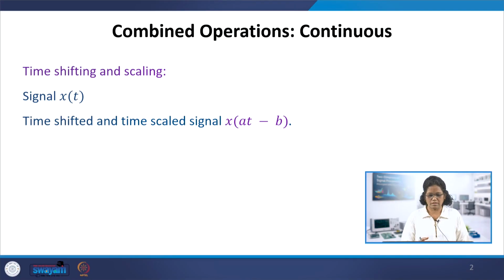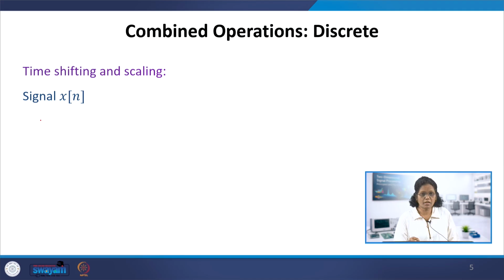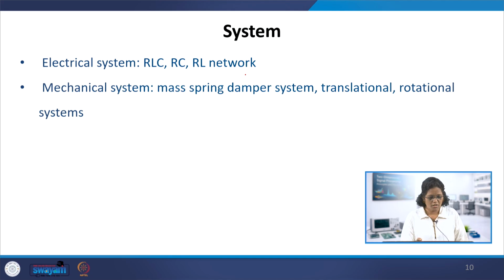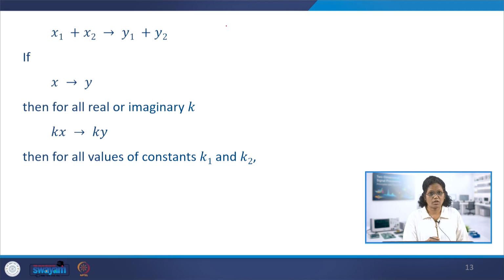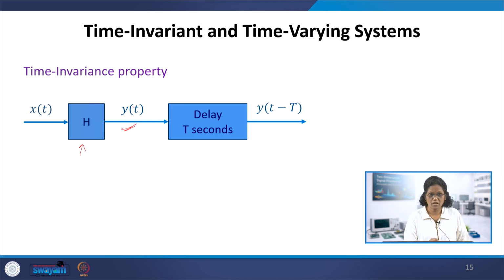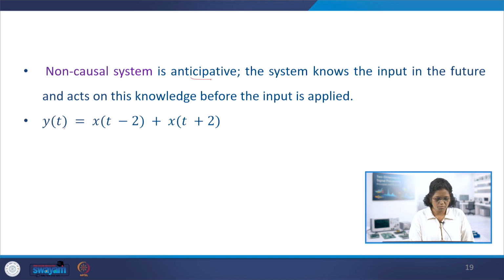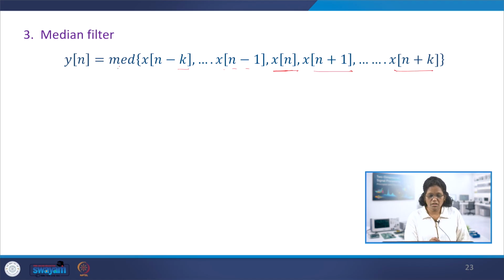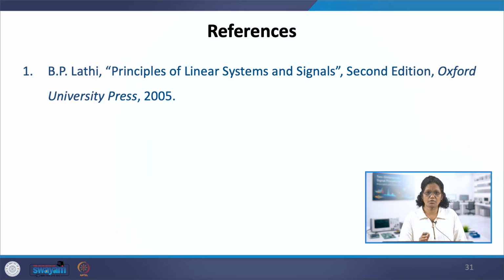Lecture 03: Signal Processing Overview: Fundamentals of 1-D Signals – Part 3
This lecture covers combined signal operations, including time shifting and scaling. It also introduces the fundamental concepts of systems, and its key properties such as linearity, time-invariance, instantaneous and dynamic systems, causality, and stability. The lecture concludes with examples of discrete-time systems.